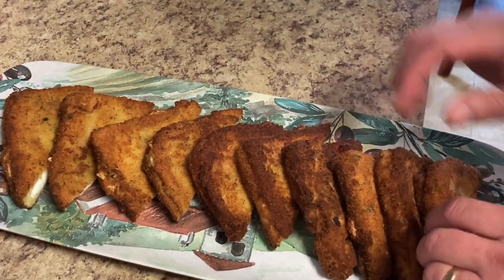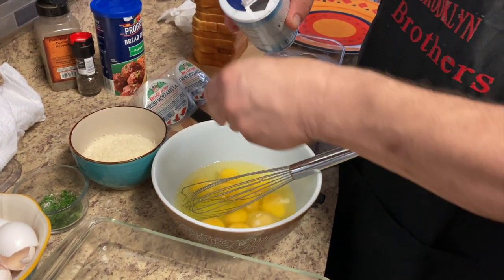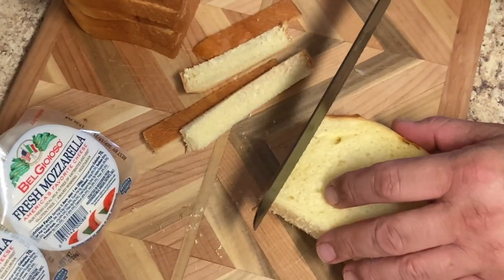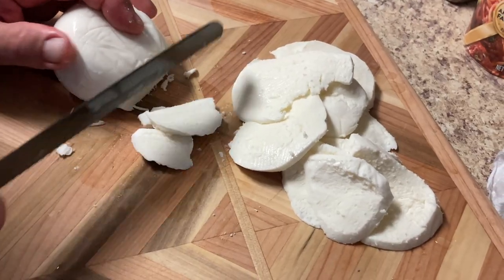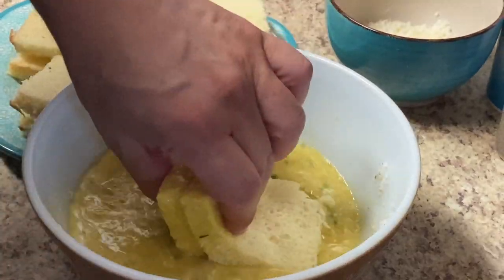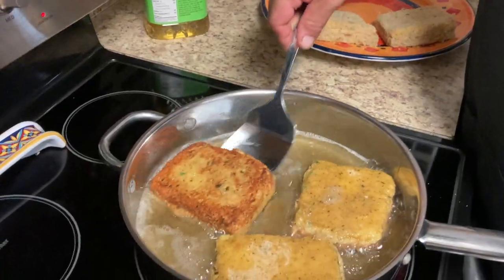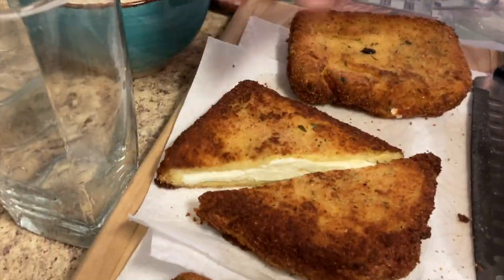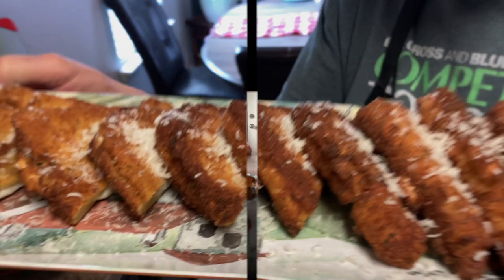How to Make Mozzarella in Carrozza (So Cheesy, So Good!)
Tired of the same old grilled cheese sandwich?  Chef Dom shows you how to make an Italian Fried Mozzarella Sandwich that will blow your mind.  This Mozzarella in Carrozza recipe is very easy to prepare and only takes minutes to cook.  The Mozzarella in Carrozza is a street food and popular dish in Campania, a region in southern Italy.

The origin of Mozzarella in Carrozza (Mozzarella in a Carriage) is humble. This recipe came from the need to re-use the stale bread and old mozzarella. The legend tells the name derives from the shape of the sandwich: originally the bread slices where round, like the wheels of a coach.  Today, mozzarella in carrozza is a simple and tasty old-fashioned sandwich that has earned its success.   Mozzarella in carrozza is not only the regal name of this recipe, but also the name of a famous artwork by Gino De Dominicis.

GOOD COOKING STARTS WITH GREAT COOKWARE - SHOP